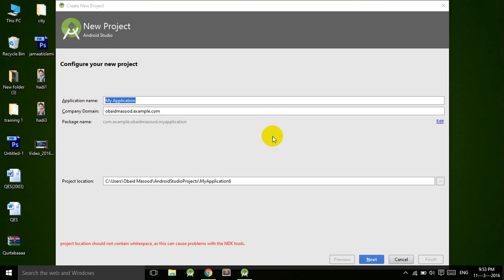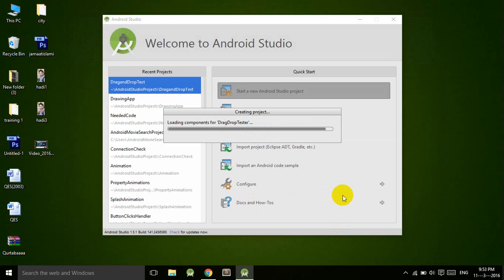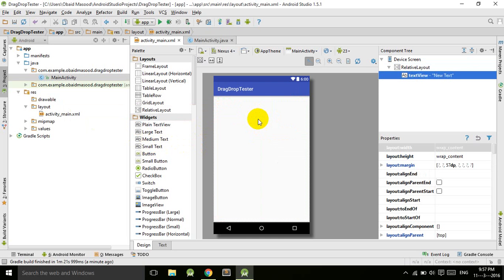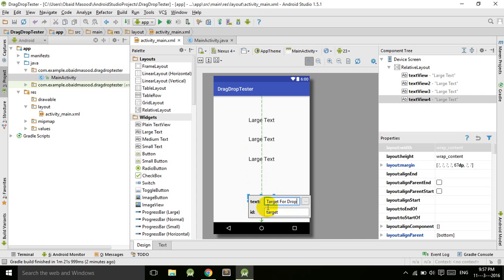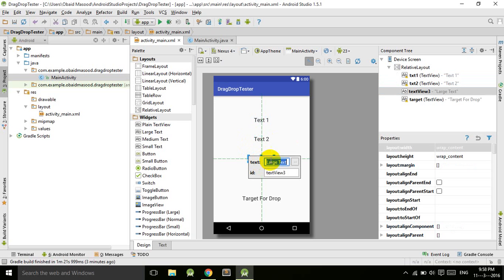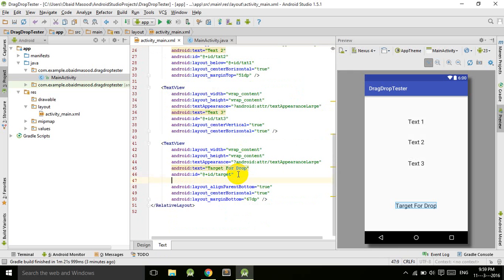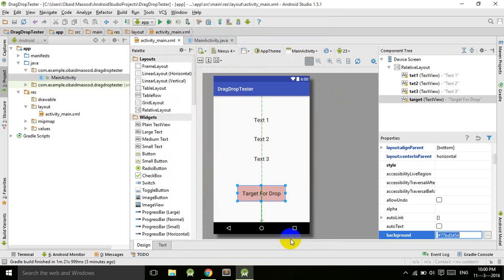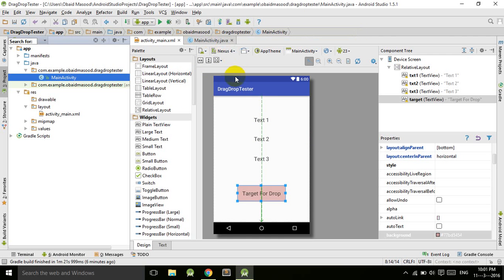Android Studio Tutorial | Drag and drop 1 | Layout Design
In this video I will show you How to Design the Layout Which we will use in the drag and drop tutorial onward

Hello... in this video series i will show alot about the android drag and drop framework , we will also design and develop a simple android game using the android drag and drop.

android drag and drop example
android drag
android drop
drag and drop android